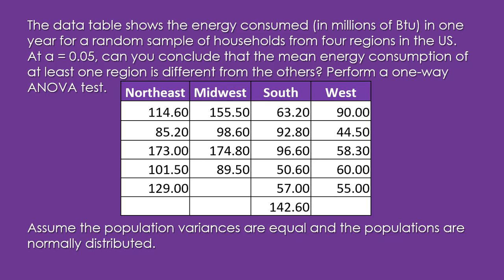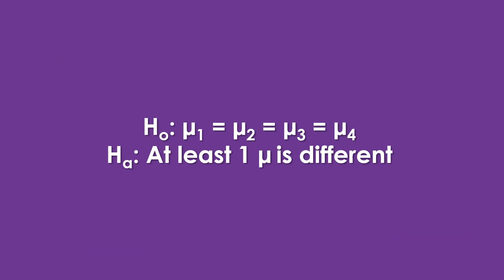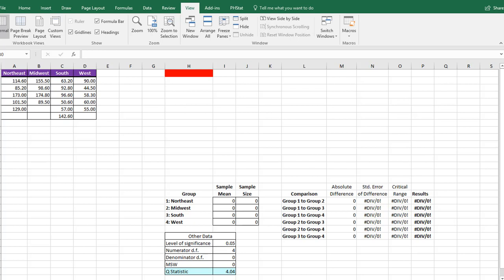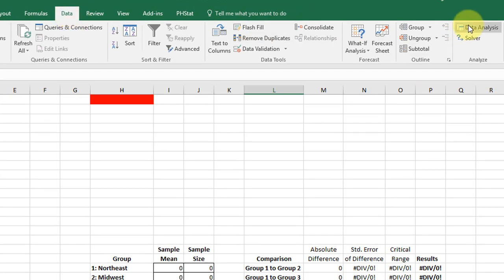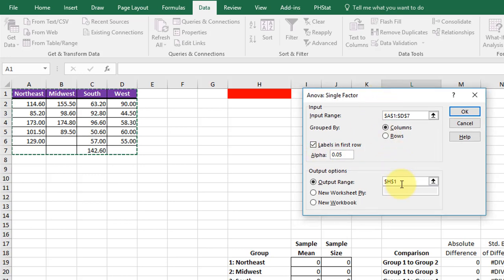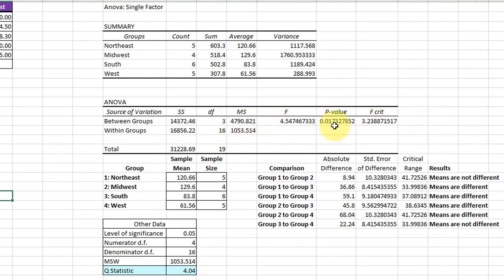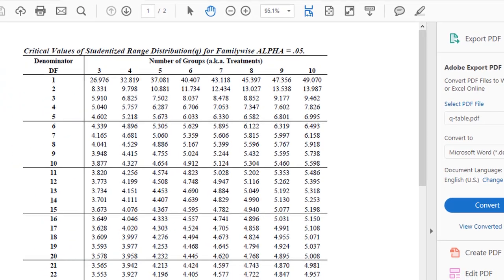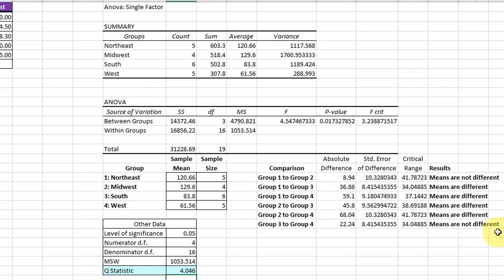M4A1-7-4 Single Factor ANOVA